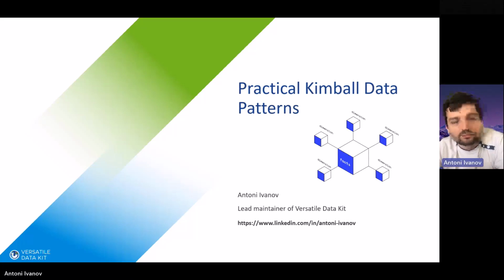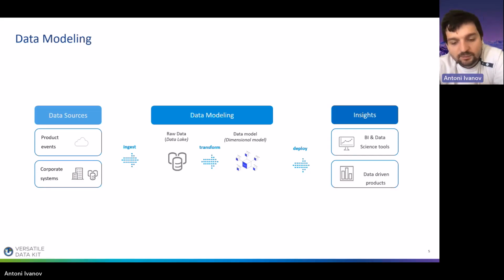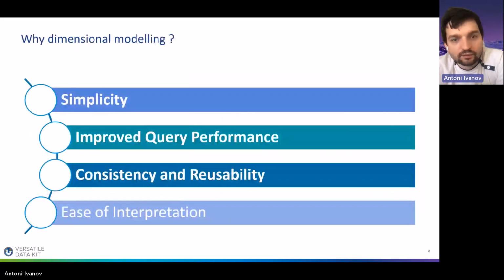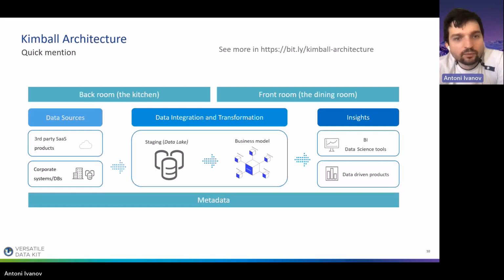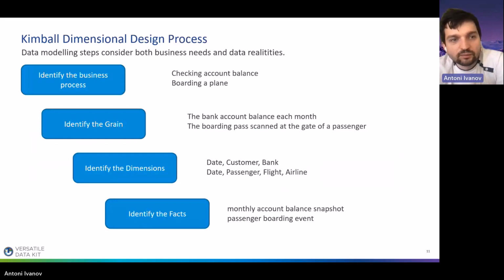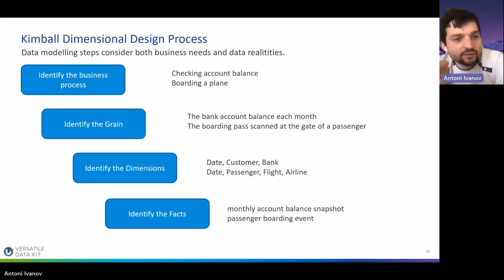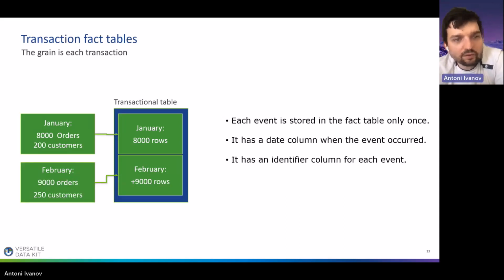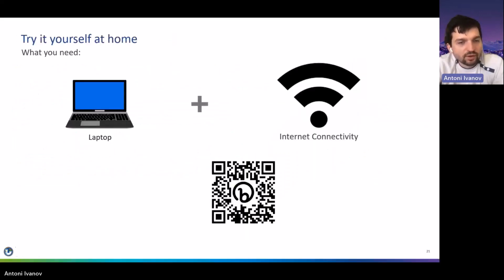Cool Runnings 2023: Practical Kimball Data Patterns with Antoni Ivanov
Most data scientists spend around 80% of their time wrangling, cleaning, and organizing data to obtain a clean dataset: one observation per row and one variable per column. This type of data structure is straightforward to get from dimensional modeling.

In this session, Antoni will demo the creation of a Data Warehouse and create a star schema using Kimball. And then, he will use it in a simple ML model. He will discuss the benefits and downsides of using Warehousing design patterns in ML.